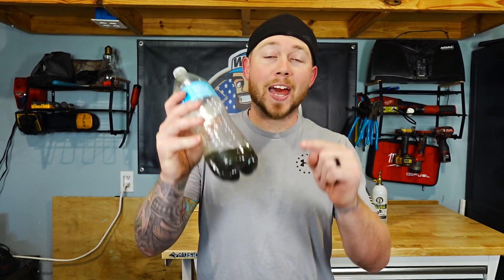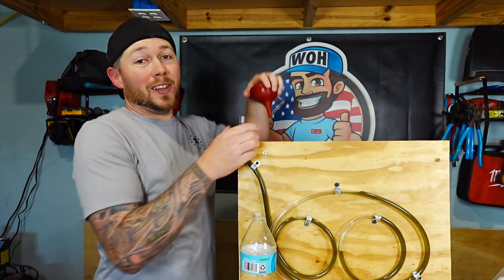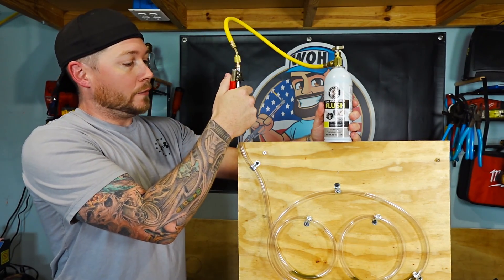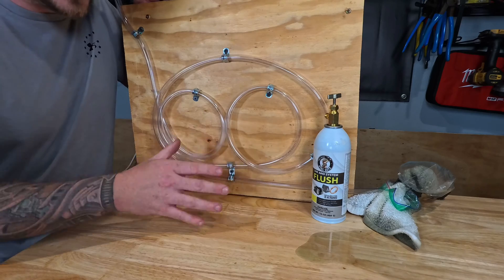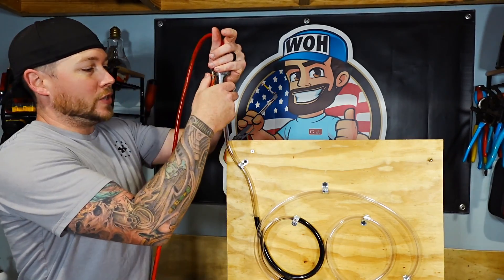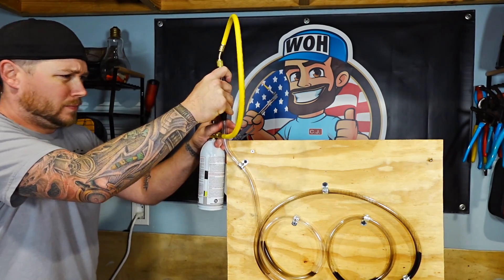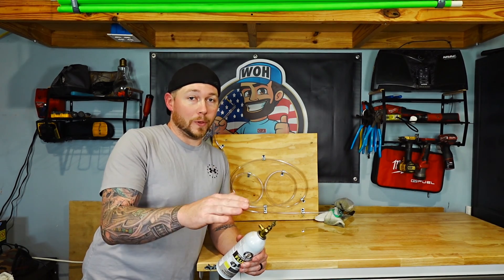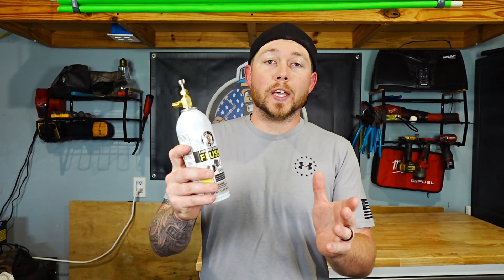Nitrogen VS. Flush! Which One Removes Oil The Best?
Taking care of oil issues after a compressor burnout or swapping refrigerants can be a pain. For years we were told nitrogen is all you needed. Thats not the case. Take care of oil and your repairs or replacements will stand the test of time.

HVAC Guys Flush Kit:

Etsy.com/shop/worldofhvac